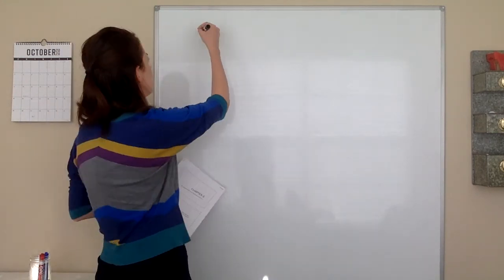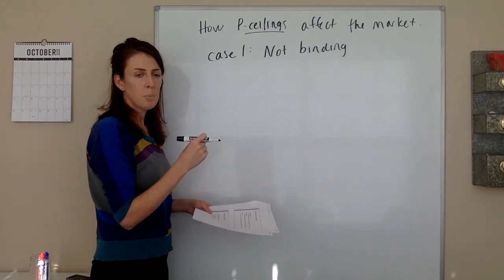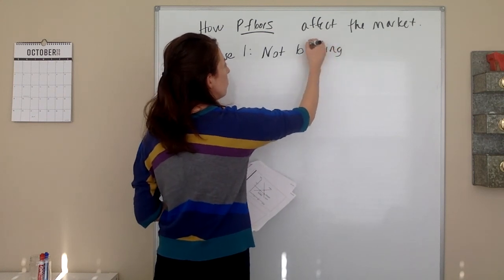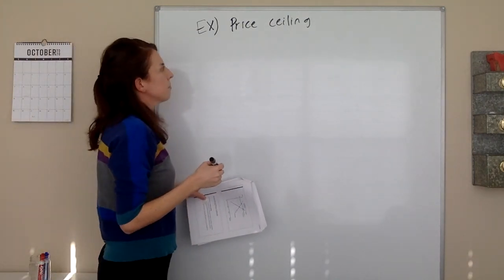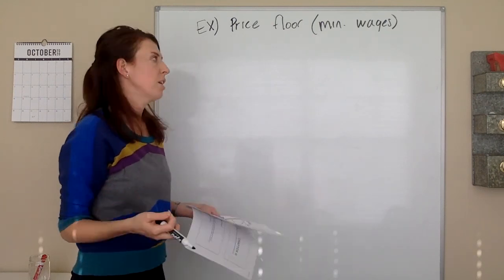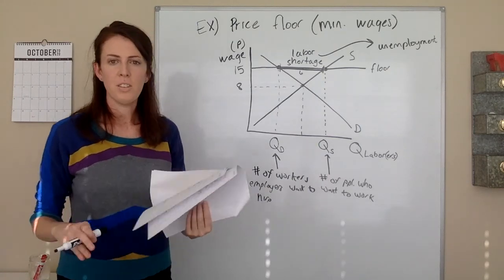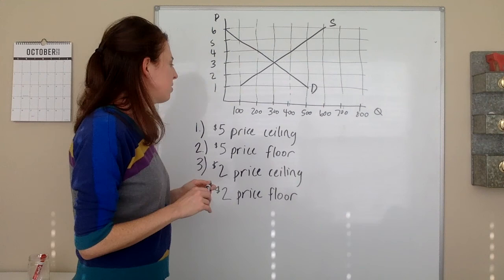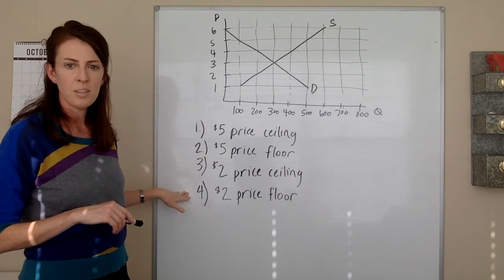Oct 7 (Chapter 6, Part 1)